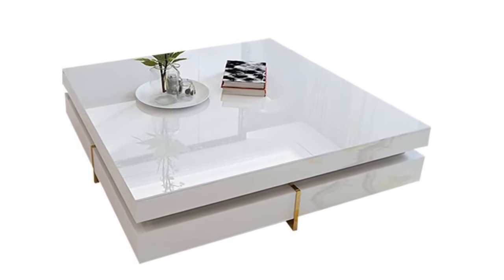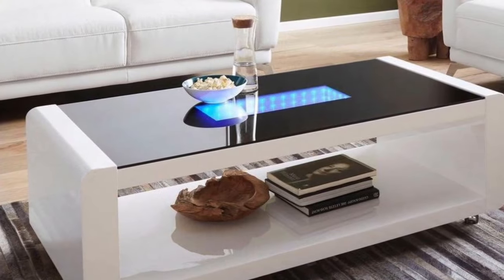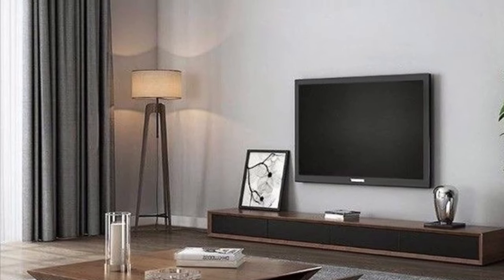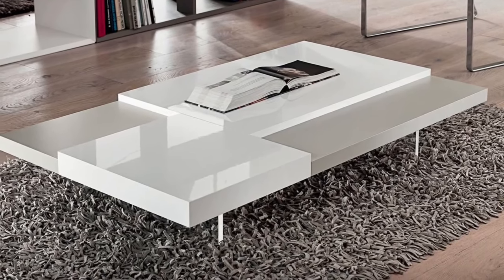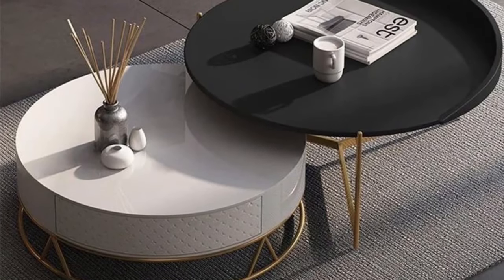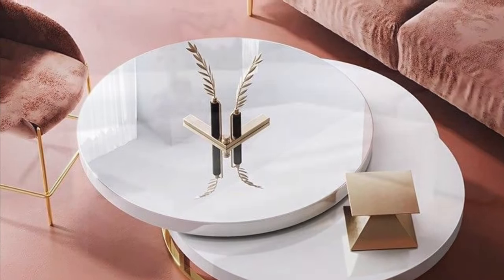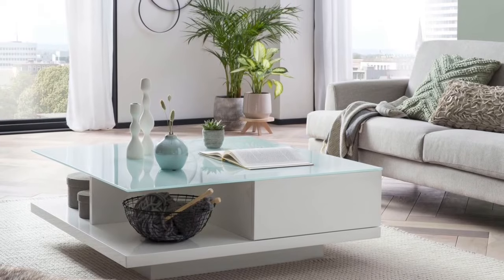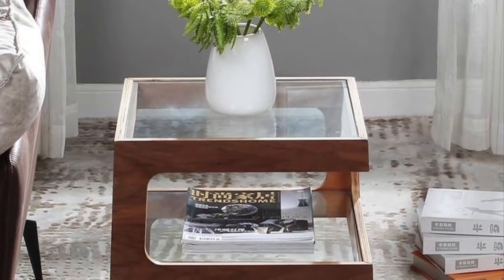Best Seller Coffee Table Design Ideas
Modern beautiful coffee table designs ideas.